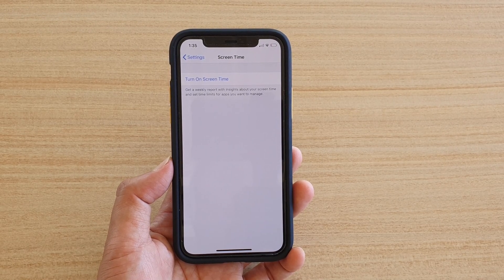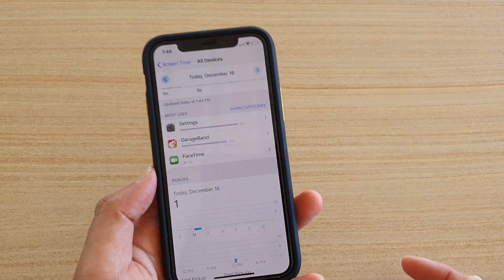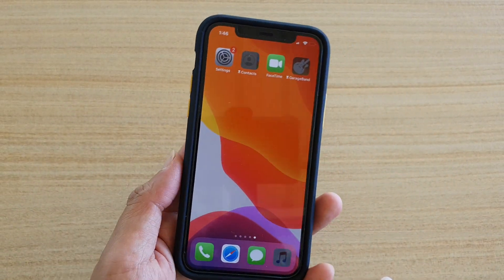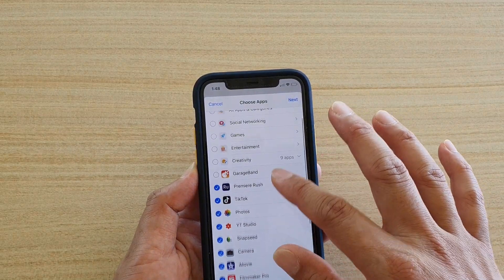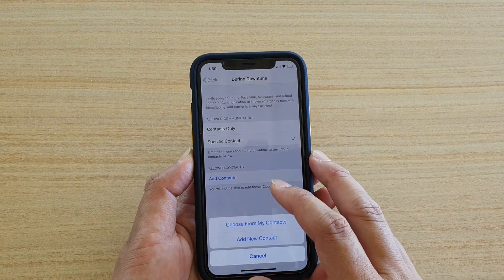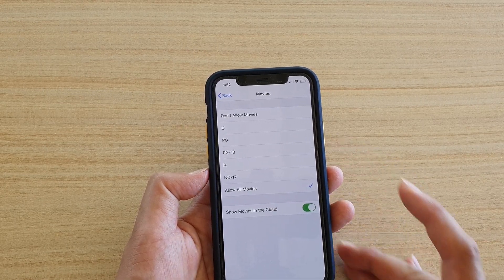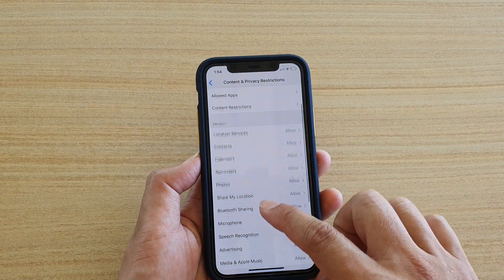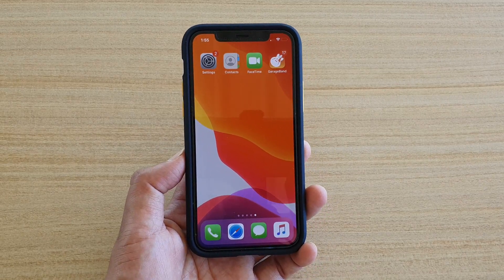How to Turn on and Use Screen Time on iPhone / iPad iOS 13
Learn how you can turn on and use Screen Time on iPhone / iPad iOS 13.

iOS 13.